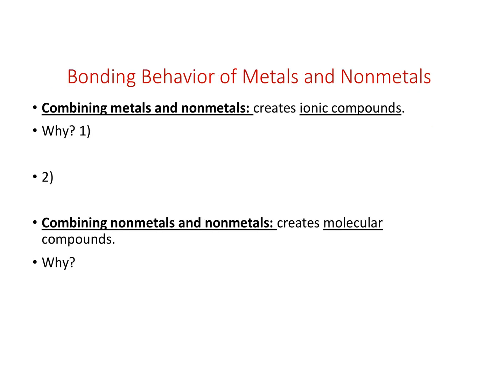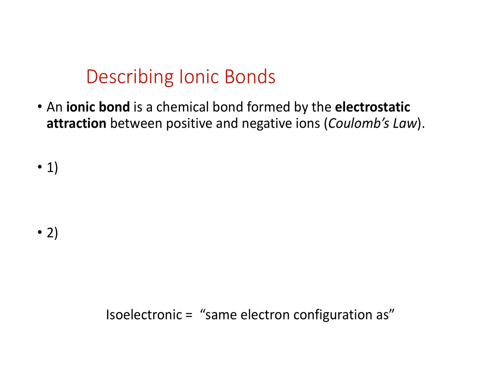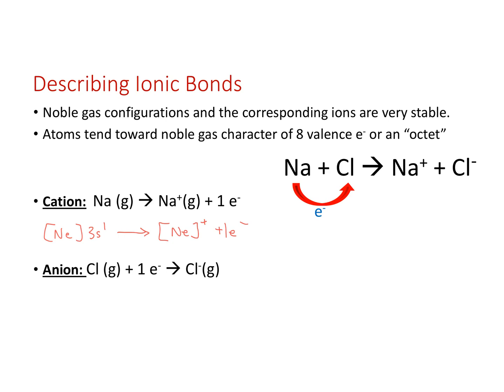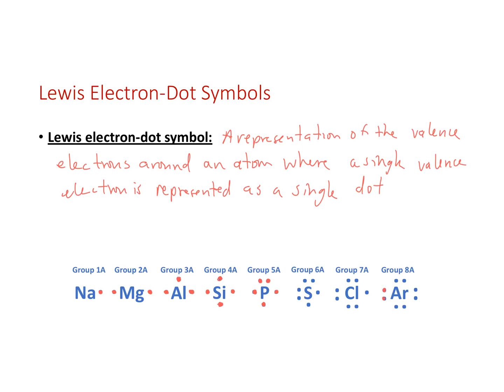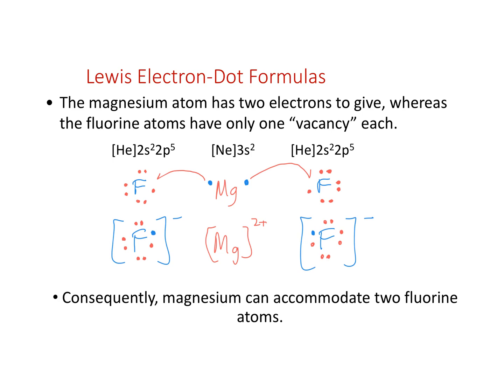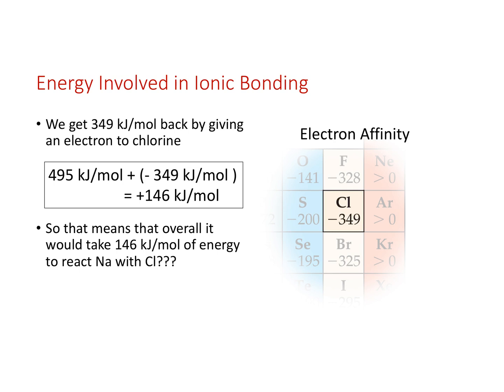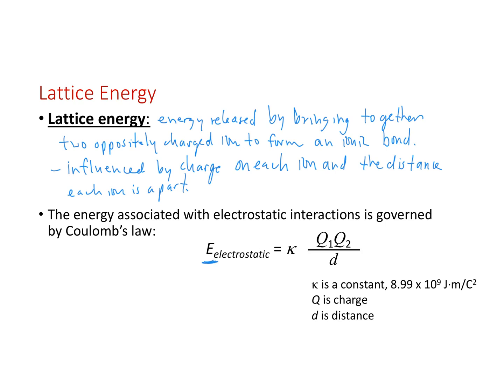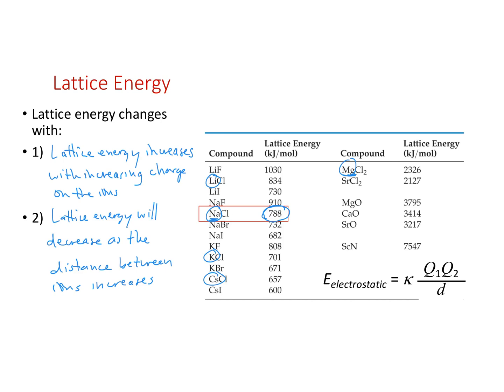CHE-106-LECTURE-17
Determining the energy of ionic bond formation